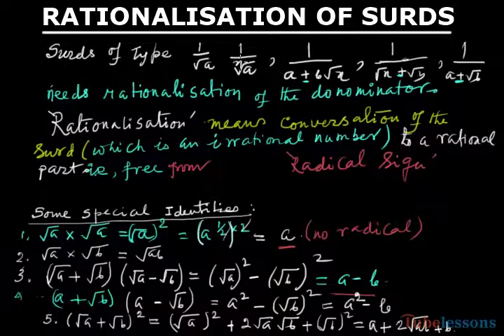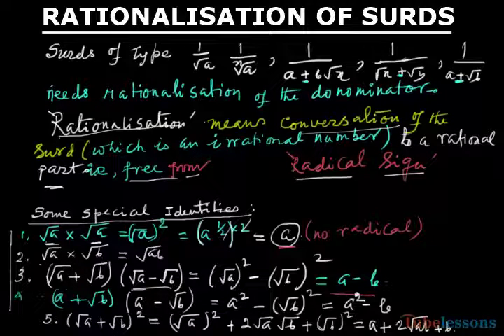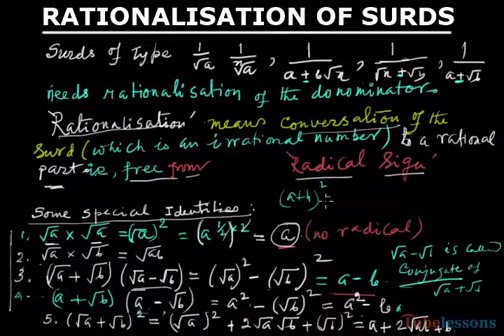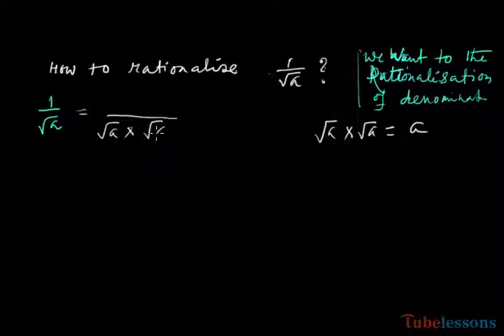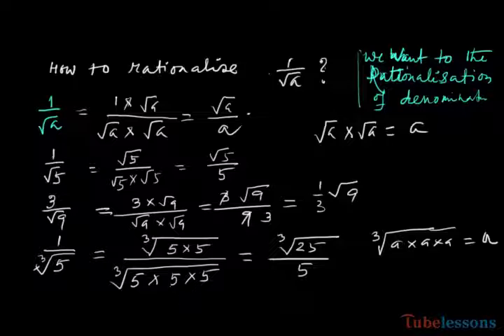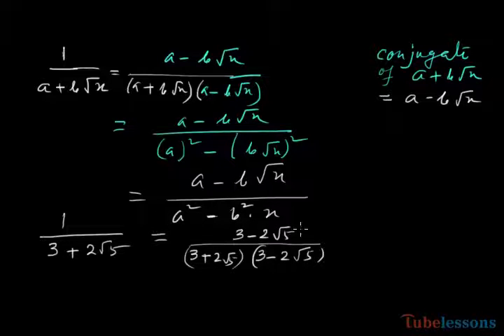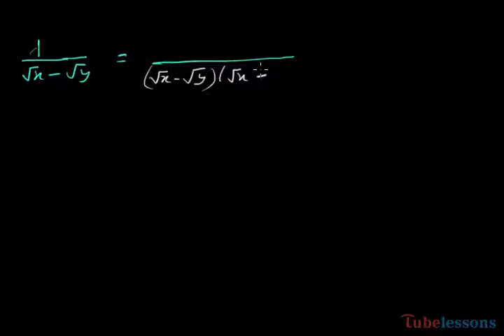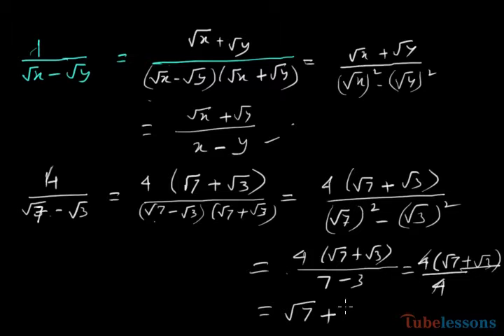Rationalization of surds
In this video we explained all types of rationalization of surds with illustrations. It is a vary vital tool in number system and it is used in Algebra, mensuration, trigonometry.